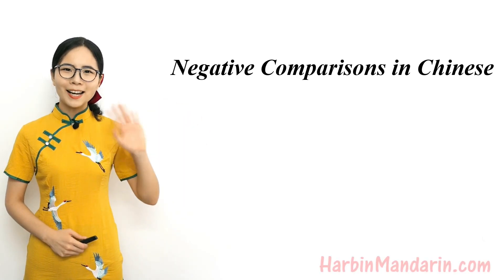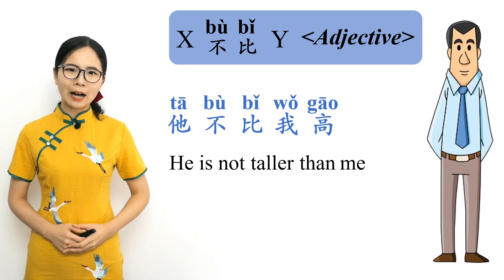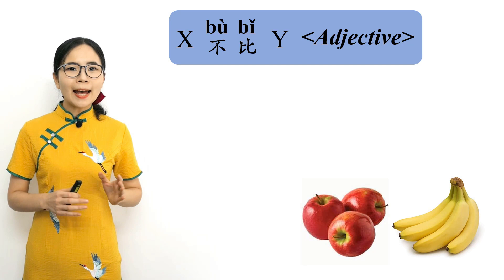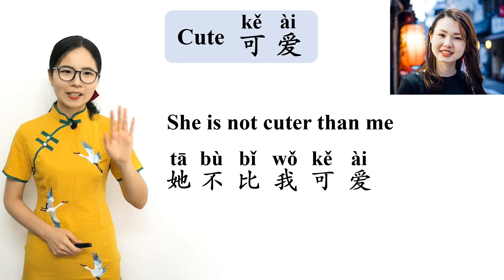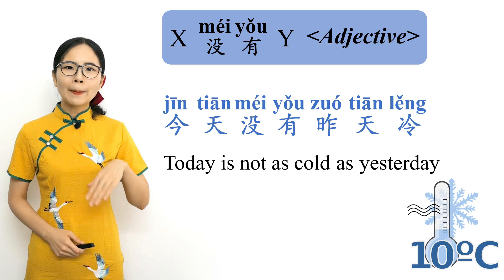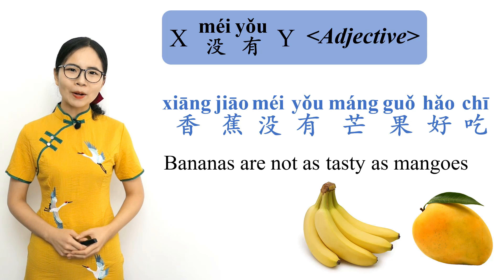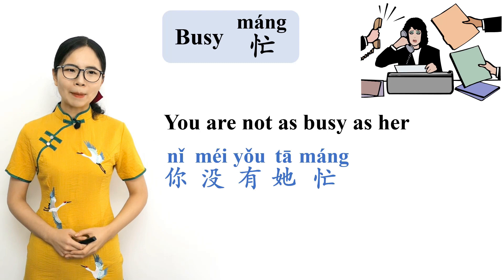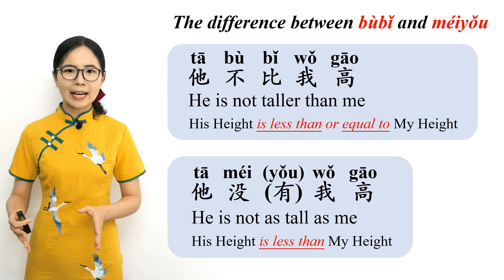Negative Comparisons in Mandarin Chinese Using bùbǐ and méiyǒu | Beginner Lesson 13 | HSK 3 HSK 5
Note: This lesson is a re-upload to fix a typo in the original upload.

We previously learned how to do positive comparisons in Chinese using bǐ (比).  In this lesson we will learn how to do negative comparisons using bùbǐ  (不比) and méiyǒu (没有). You'll be able to say things like "Shanghai is not bigger than Beijing", "Bananas are not as tasty as mangoes", and much more.

You will also learn some new adjectives to use in your comparisons.

Happy learning!

Yishuang